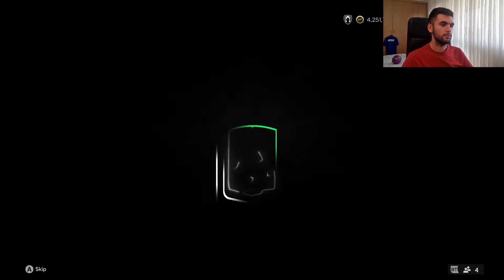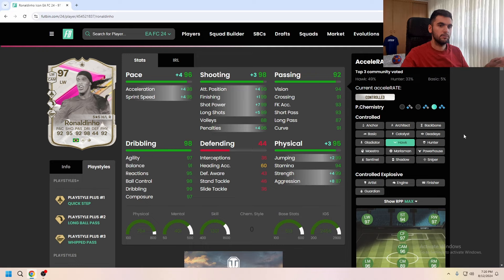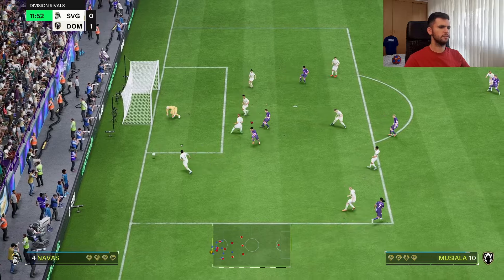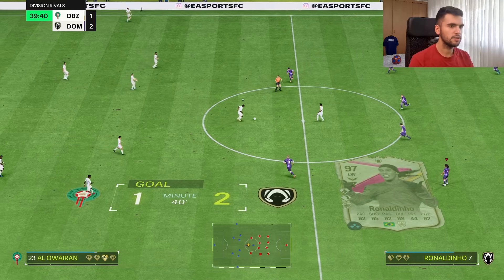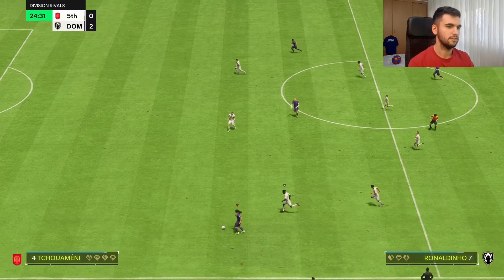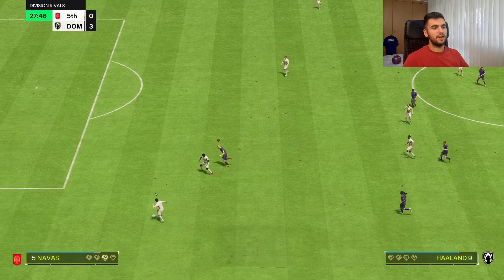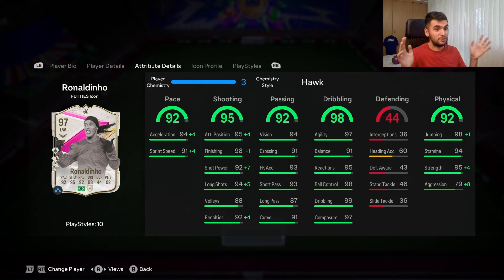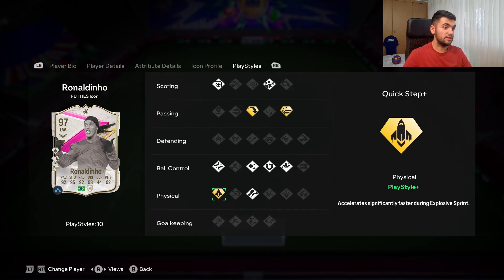FANTASTIC CARD!🤩 97 FUTTIES ICON Ronaldinho Player review - EA FC 24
97 FUTTIES ICON Ronaldinho
FC 24 Ronaldinho
FC Ronaldinho
0:00 Intro
2:02 Gameplay(HUNTER)
2:52 Gameplay(HAWK)
7:42 Overall